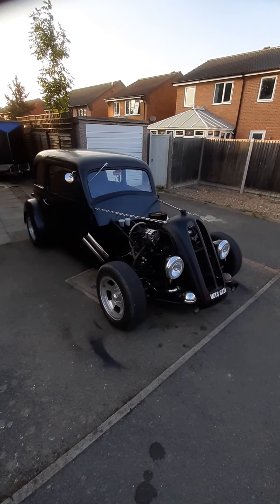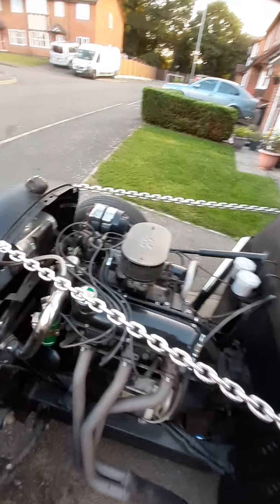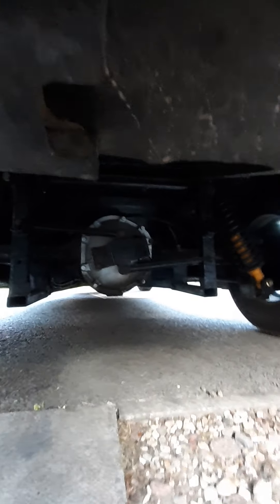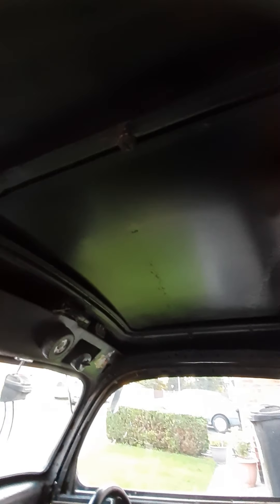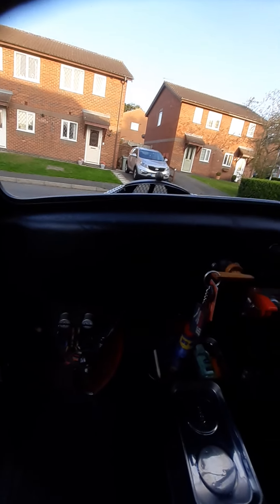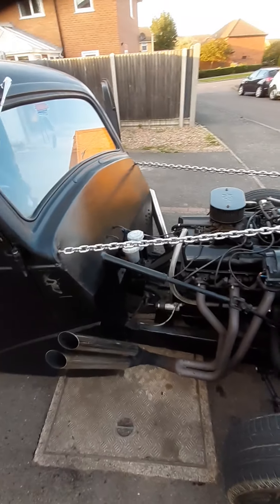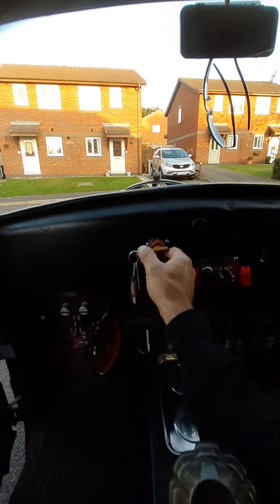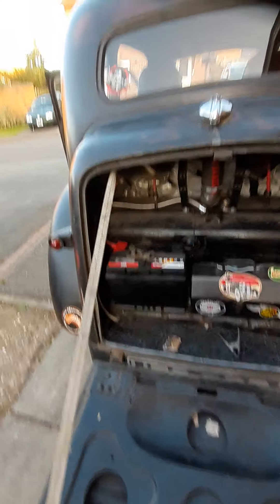1961 Ford RatRod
my 1961 Ford 103e steel body on 1971 scimitar chassis using the Essex 3.0 V6 and 4 speed manual with electronic overdrive.